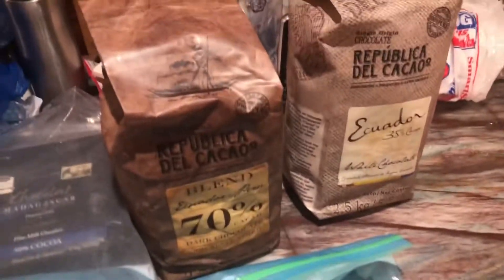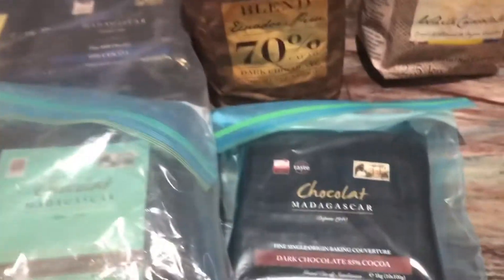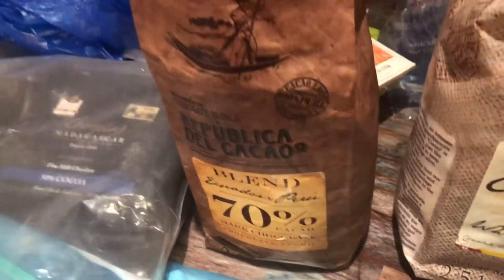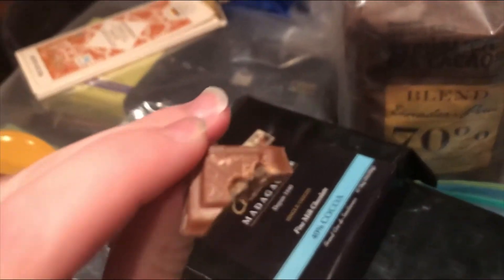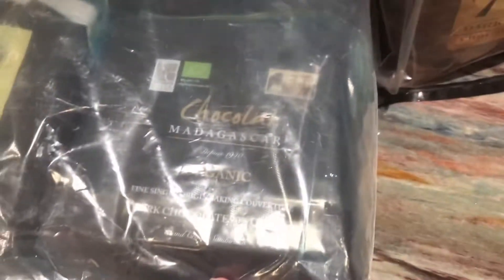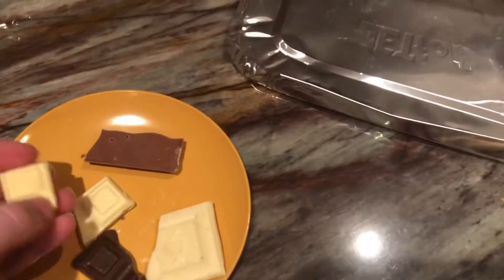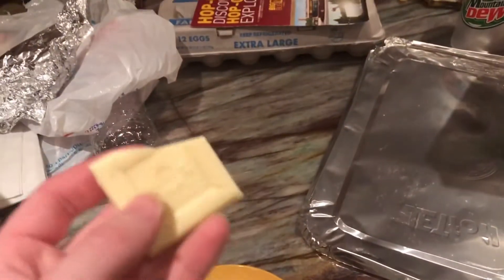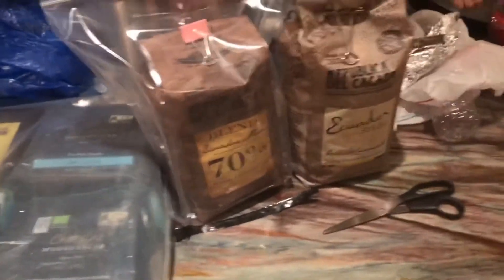Trying Chocolate from HBIngredients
I tried different chocolate brands over the years. I found these brands to be better than mass produced brands like Callebaut and Guittard.

I tried in this video:
REPÚBLICA DEL CACAO ECUADOR+PERU 70%. It’s the most mild 70% cocoa mass chocolate I ever had.

REPÚBLICA DEL CACAO WHITE CHOCOLATE
ECUADOR 35%. Better white chocolate than Callebaut. Less sweet. Natural cocoa butter taste. Impressive how they don’t use deodorized cocoa butter.

Chocolat Madagascar
All chocolates listed below have raisin notes that I can taste.

White Gold (45%). This is the best white chocolate I ever had. I can really taste the cocoa butter and a raisin flavor in this one. It’s great white chocolate. My favorite, however not everyone likes a raisin taste. So far, the only one that likes it is me. No raisins are added. They probably grow the cocoa next to raisins.

Dark chocolate (85%). This chocolate is vegan. A good 85% cocoa mass chocolate compared to other brands out there. Not the most mild taste, but I like the fruity notes and cocoa flavor it has.

Milk chocolate (80%). The best 80% cocoa mass chocolate I ever had. The milk makes it mild and contain less sugar. I would prefer to eat this over the 85% chocolate above.

Dark chocolate (70%). Like the Dark chocolate (85%) only because it contains 70% cocoa mass rather than 85%, it’s more mild and pleasant to eat.

Milk chocolate (50%). With 50% cocoa mass it’s really dark chocolate. The most mild 50% cocoa mass chocolate I ever had.

Milk chocolate (40%). The best milk chocolate I ever had. Very good balance, creamy, nice raisin note. Only it’s a little sweat. I would recommend mixing the chocolate. Recommended ratio: 4 part Milk chocolate (40%) to 6 part Milk chocolate (50%)

Overall both brands I like a lot. I can’t decide which brand is better. If you live in the United Kingdom or Ireland you can buy using the following link. If you live in other European countries, UK left the European Union so it would cost you 20% import tax to buy. Tax and shipping cost is a lot. Still probably better than paying retail in the USA. Which all above are not available in the USA as far as I know. I don’t think this distributor ships to the United States. I bought from this website on my trip to the UK.

Overall chocolate was amazing. However, when I bought this chocolate; I took a gamble weather I would like this chocolate or not. Maybe if you want to buy it, you can try asking HBIngredients if you can buy a sample of everything you want to try first. Then just buy what you like. Hope you enjoyed watching me try chocolate. In future videos, I will make things using some of these chocolates.